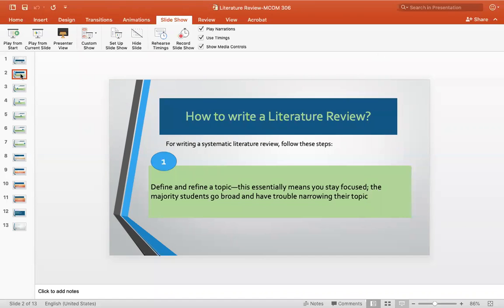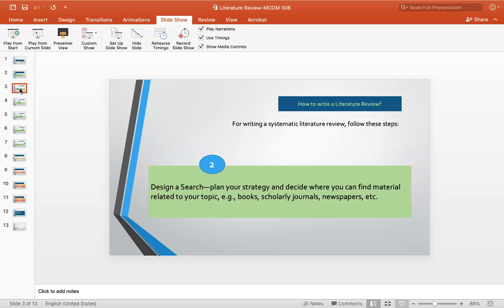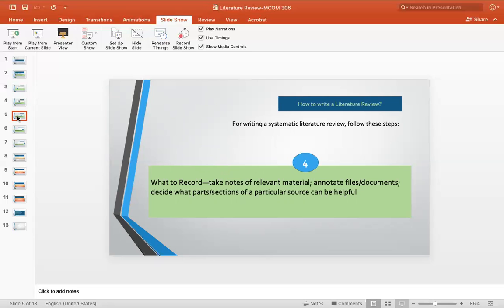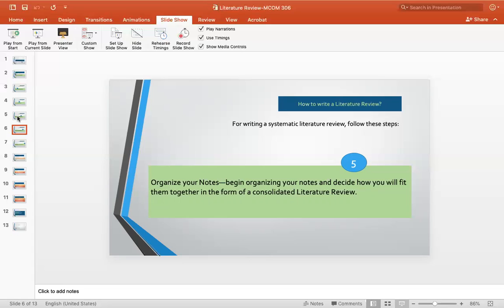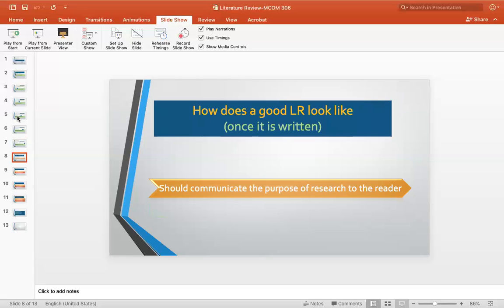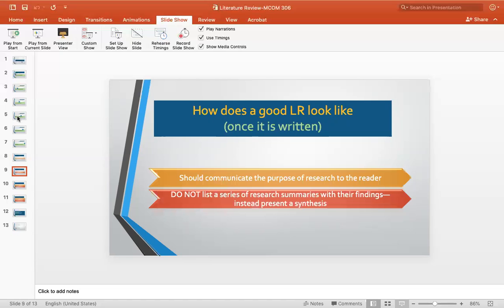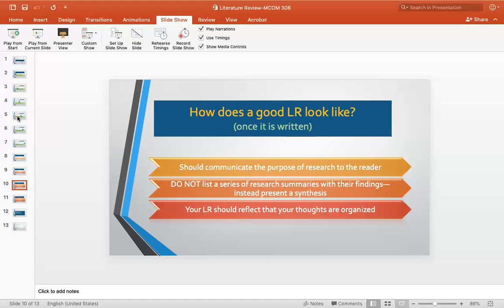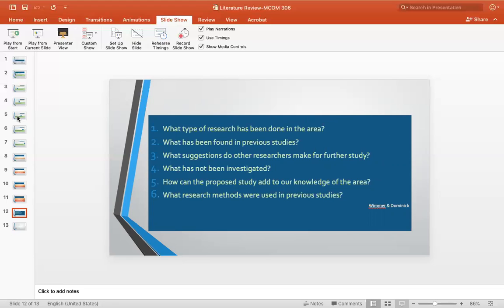How to write a Literature Review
MCOM 306